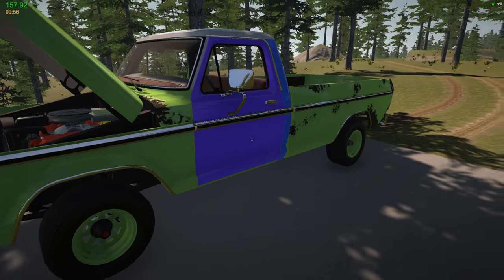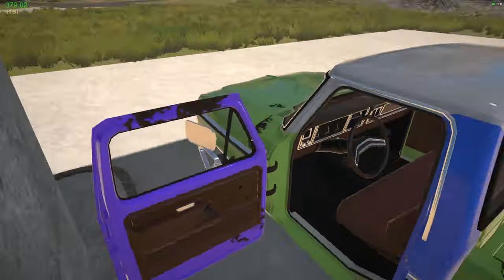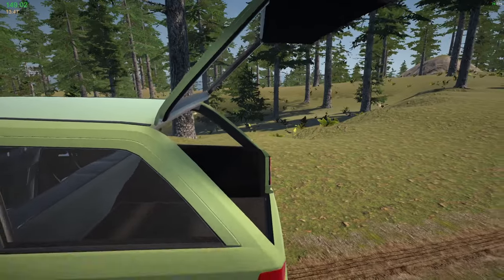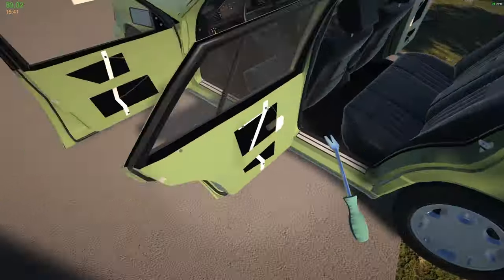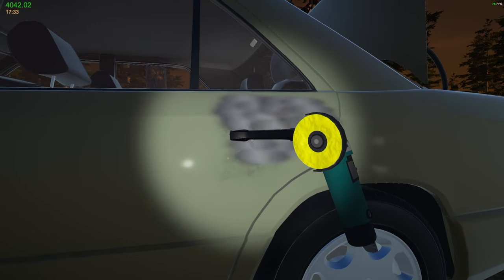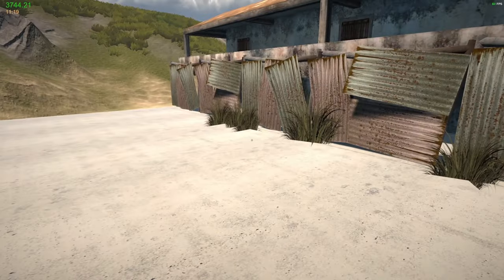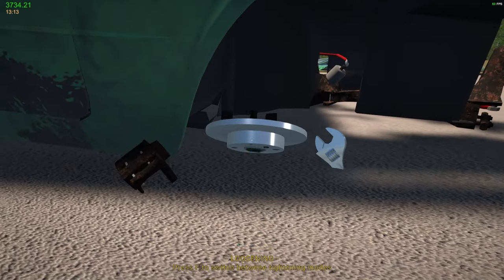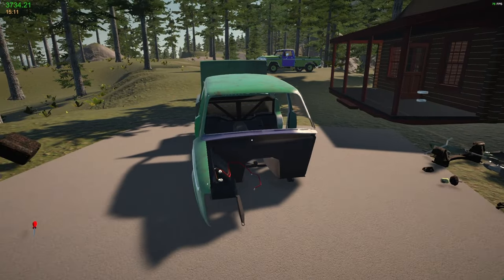My Garage Episode 3 - Major fails then some wins!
Well, the first drive of the parts hauler truck didn't go great. Then I about lost my mind on a repair job. But we finish strong today in mygarage !